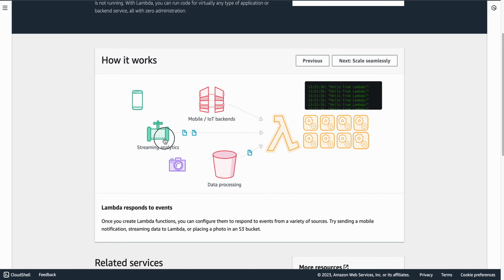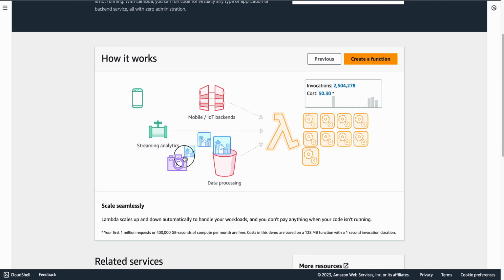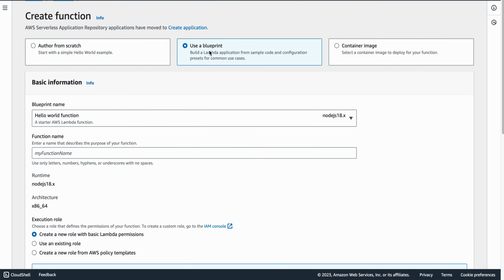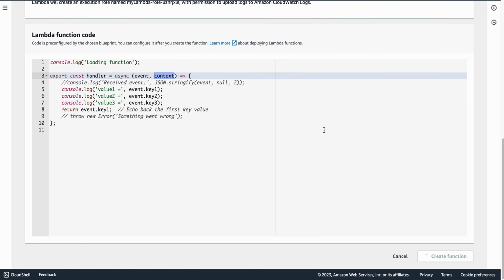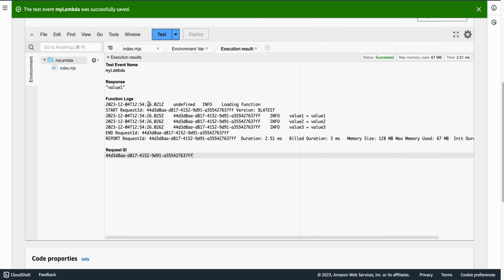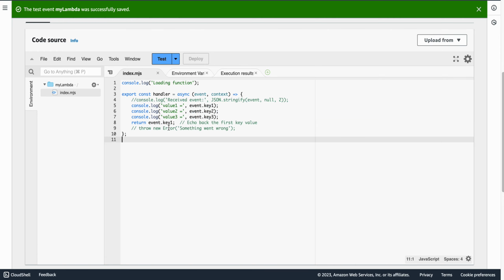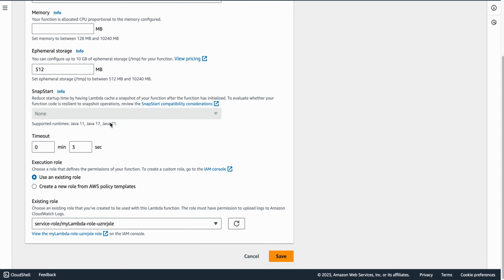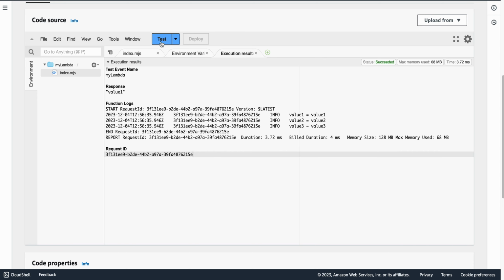AWS Serverless :#3 Lambda Synchronous Invokation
### Step 1: Sign In to AWS Management Console
- Log in to your AWS Management Console.

### Step 2: Navigate to Lambda
- Go to the Lambda service by finding it under "Services" or by using the search bar.

### Step 3: Create a New Lambda Function
- Click on “Create function”.
- Choose “Blueprints” as the starting point.
- You'll see a list of blueprints. These are pre-defined templates for common Lambda use cases. You can filter by runtime and use case.
- Select a blueprint that fits your needs. For example, if you want a simple Hello World example in Python, you might choose the `hello-world-python` blueprint.

### Step 4: Configure Blueprint
- After selecting a blueprint, you'll be asked to configure it.
- Give your function a name.
- Choose the execution role. If you don’t have an existing role, you can create a new one from AWS policy templates.

### Step 5: Review Function Code
- The blueprint will provide you with pre-written code. Review and modify it if necessary. For many simple blueprints, no changes will be needed.
- The blueprint may also include configuration for triggers. If it's a simple test function, you might not need to set up any triggers.

### Step 6: Deploy the Function
- Click on “Create function” to deploy your new Lambda function.
- After creation, you will be taken to the function's dashboard.

### Step 7: Test Your Function
- Click on the “Test” button at the top of the function page.
- Set up a test event if required by your function. For many blueprints, the default test event is sufficient.
- Name your test event and click “Save”.
- Click “Test” again to execute your function.
- You’ll see the execution result, including the return value and any logs.

### Step 8: Monitor and Debug (Optional)
- Use CloudWatch Logs to monitor the execution and debug if there are issues.

### Step 9: Clean Up
- If this function was just for learning or testing, remember to delete it to avoid incurring charges.

Blueprints are an excellent way to get a quick start with Lambda, especially for common patterns and integrations. Remember, you can always modify the blueprint code and settings to better suit your specific requirements.